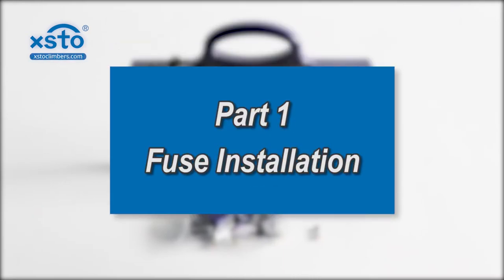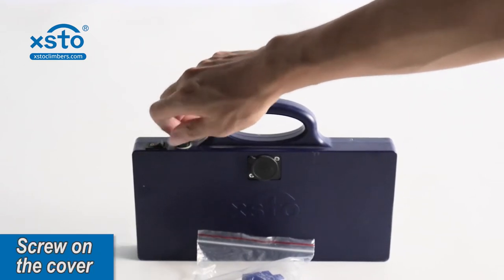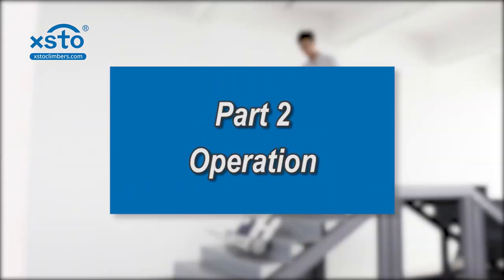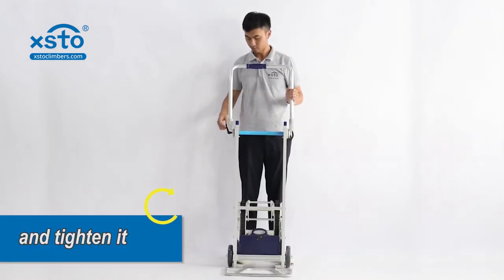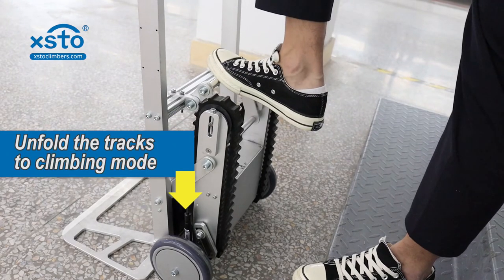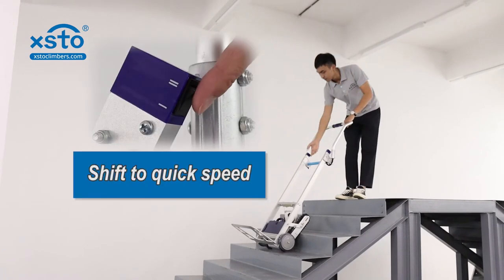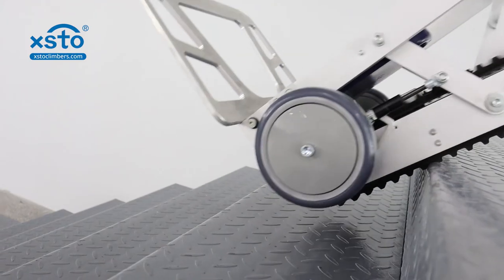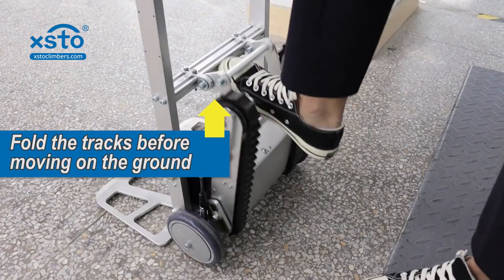XSTO CT070B Motorized Stair Climbing Hand Truck Training Tutorial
XSTO CT070 is a motorized stair climbing hand truck for a loading capacity of 70KG items on stairs. It is widely used for moving at home, department store, supermarket, warehouse or express companies.

Before your first time use, you should install the fuse on the battery pack.

Then plug the battery pack into the motorized stair climbing hand truck and turn on the battery (You will see the volt and battery capacity on the screen).

When you are ready to test the hand truck on stairs, you should click the upstairs mode and then press the handle while you click the operation button.

If you would like to move items downstairs, then you will switch it to downstairs mode and press down the handle bar.

Please keep your body upright and following the motorized stair climbing hand truck walking on the stairs.